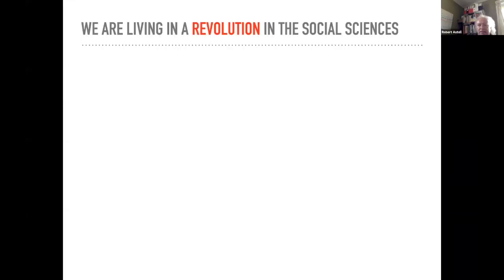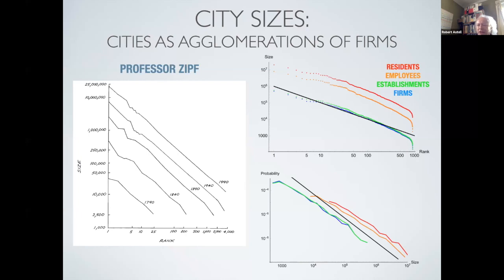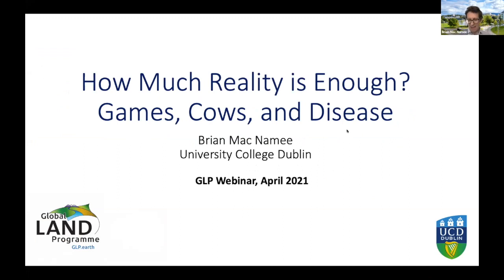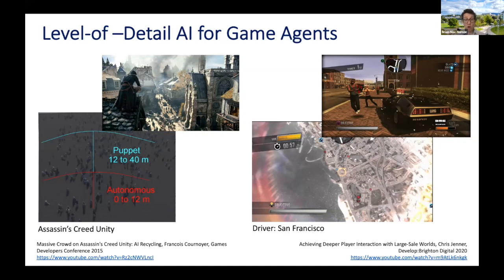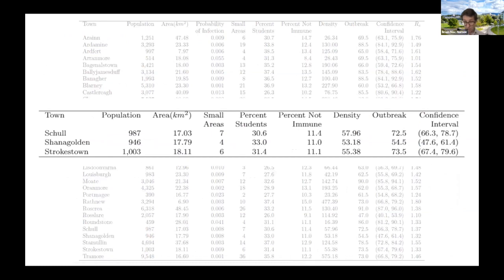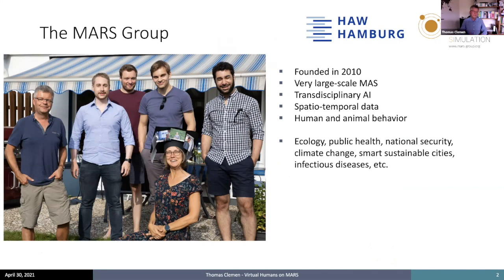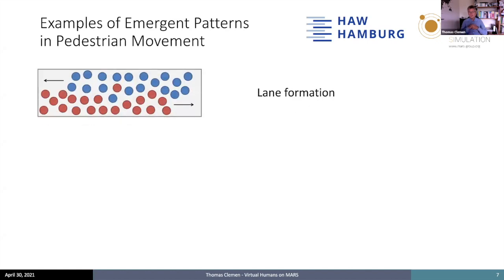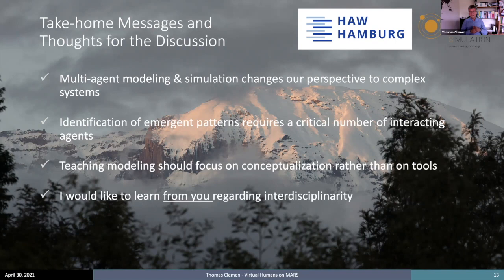What can land use modellers learn from other disciplines?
The joint GLP/AIMES Working Group on Large-scale Behavioural Models of Land Use Change held its second webinar in April 2021 to discuss exciting new advances in social simulation and computational modelling that can support better representation of human behaviour in the land system.

First, Robert Axtell presented new work on large-scale agent based models in social science. Second, Brian Mac Namee described the use of machine learning and ABM in computer game design. Third, Thomas Clemen presented a simulation platform capable of modelling vast multi-agent systems.

The webinar concluded with a discussion among presenters and attendees about how these advances can be used to develop a new generation of land system science models.